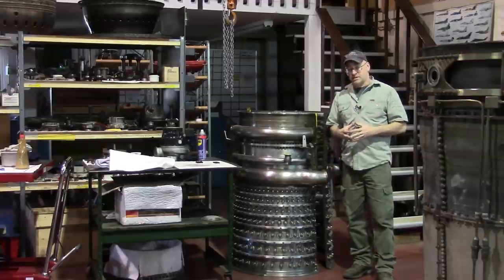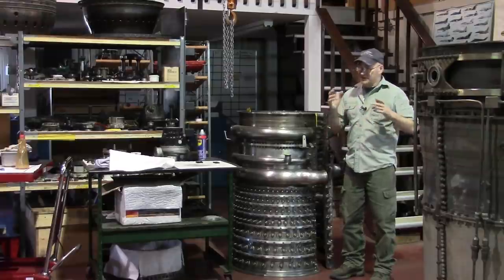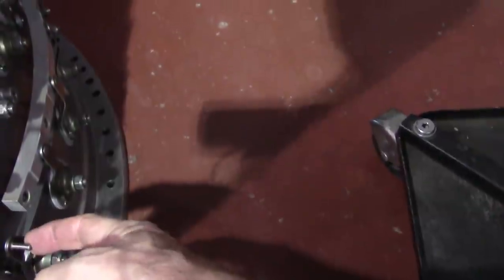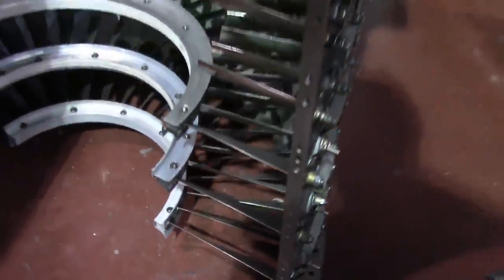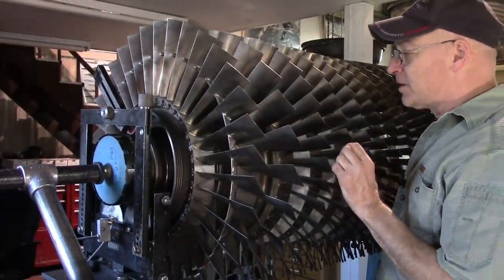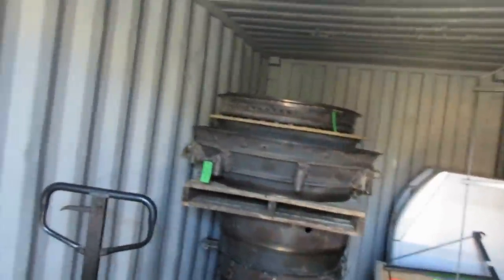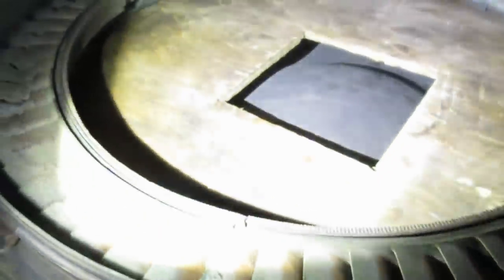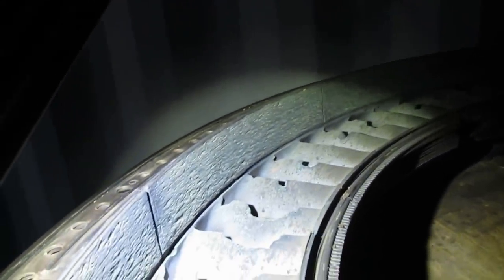Turbine Engine Heat Damage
Have a look at the parts of an engine that nearly blew itself to pieces.
This LM2500 is/was a 35 thousand Hp engine used to generate electricity, and it was pushed a bit too hard.
Too much fuel, too much power, too much heat!

You bet... that's what we do!